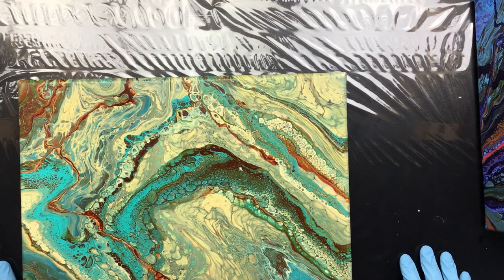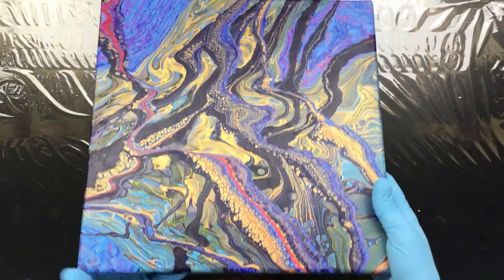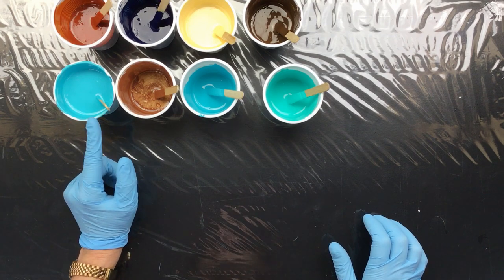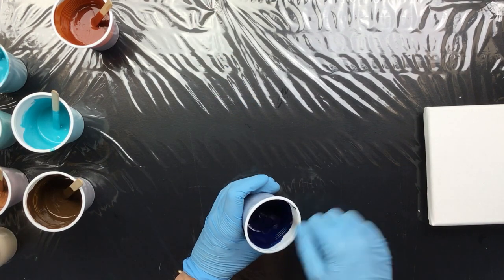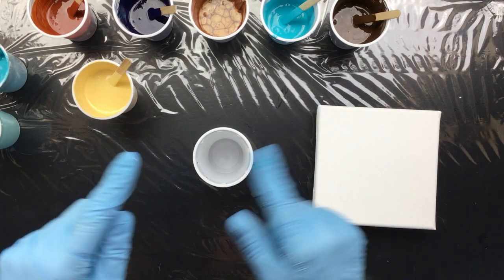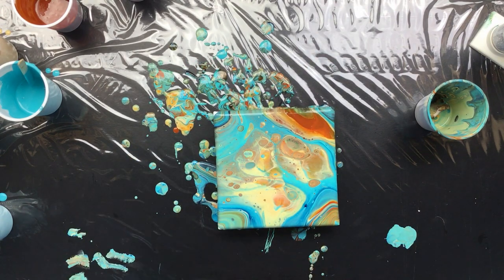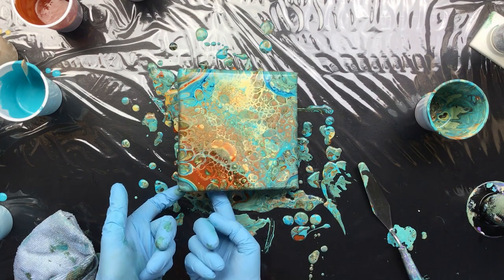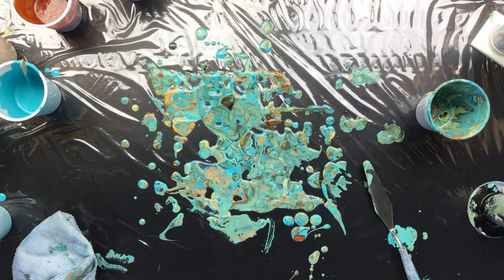( 692 ) Pouring out of a perforated cup ( request )